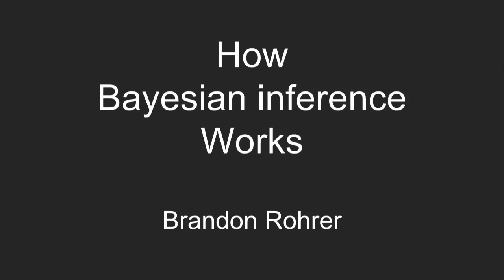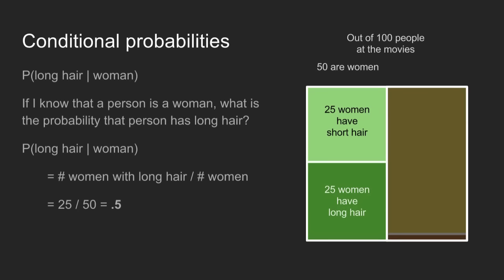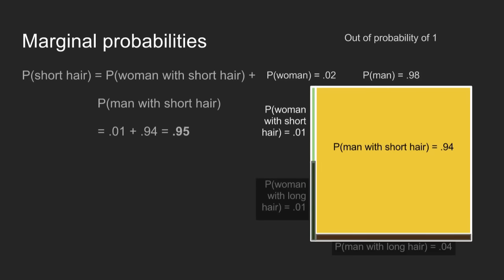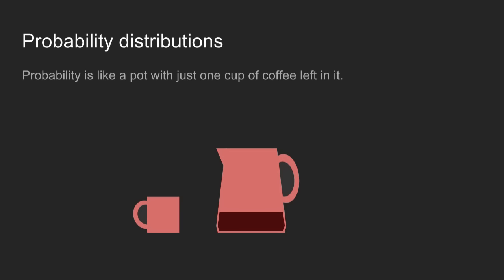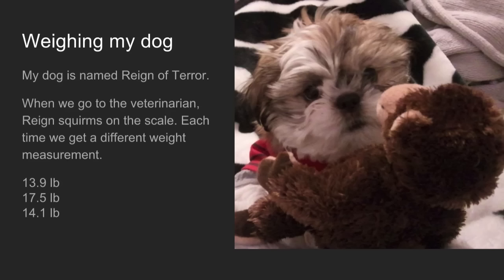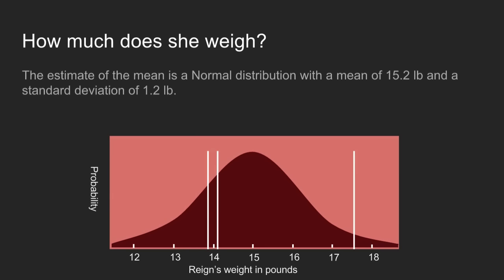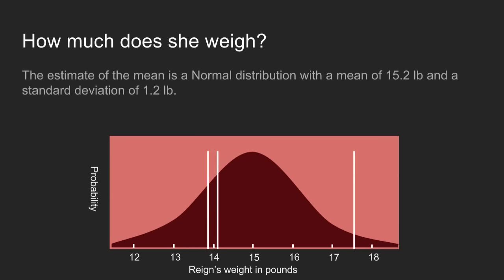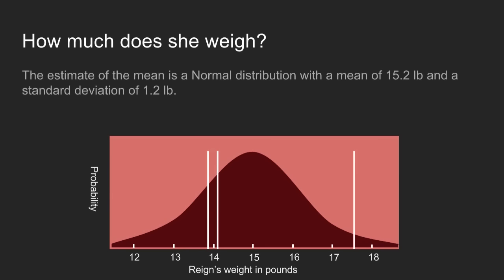How Bayes Theorem works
Part of the End-to-End Machine Learning School Course 191, Selected Models and Methods

A walk through a couple of Bayesian inference examples.